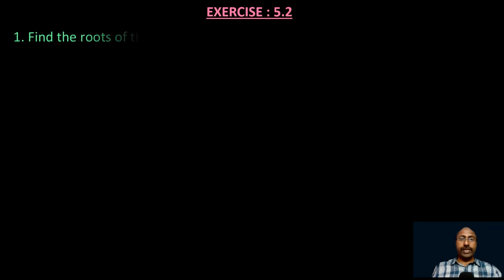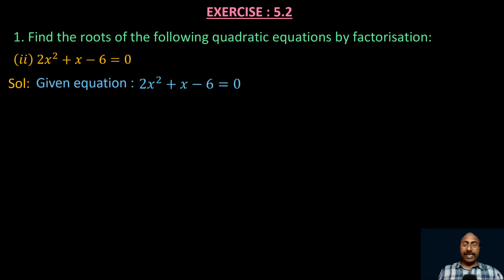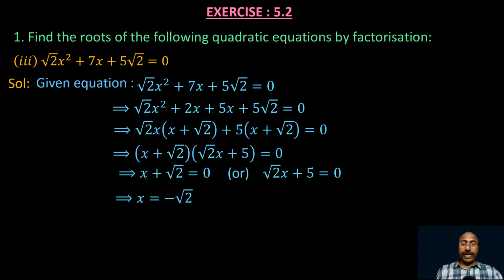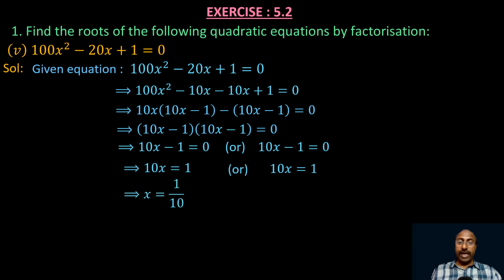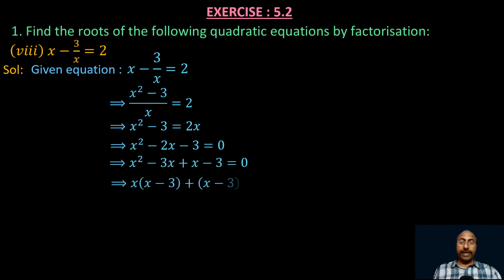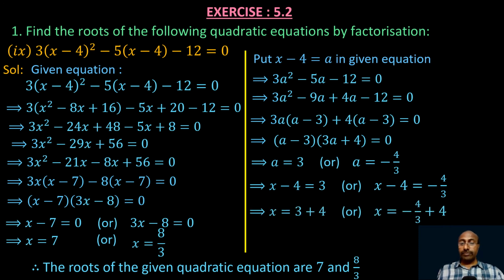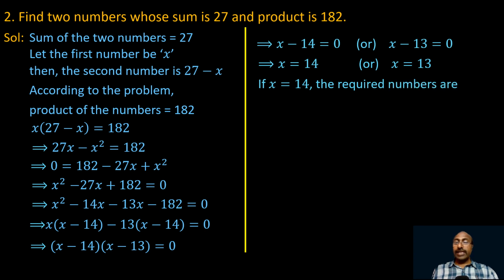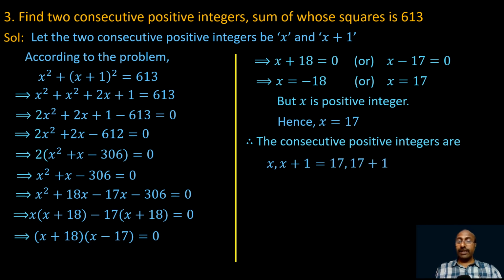QUADRATIC EQUATIONS - PART 3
For TS/AP/CBSE and all other boards 10th standard students. Introduction of Quadratic Equations. Formation of Quadratic Equations. Solution of Quadratic Equations using factorization method